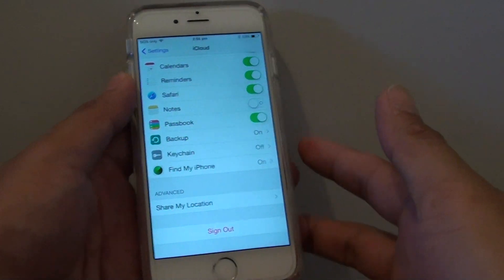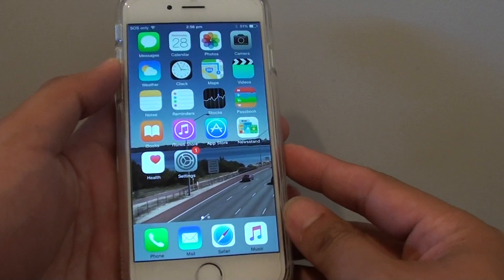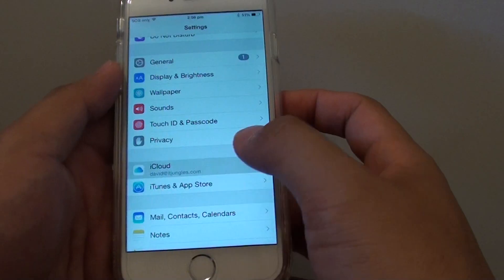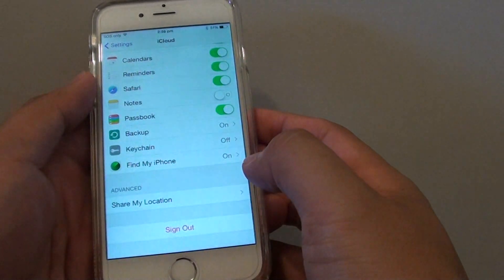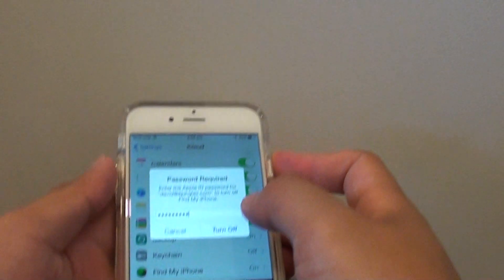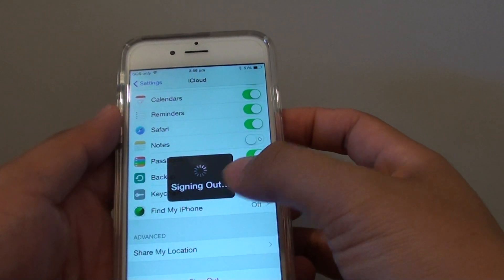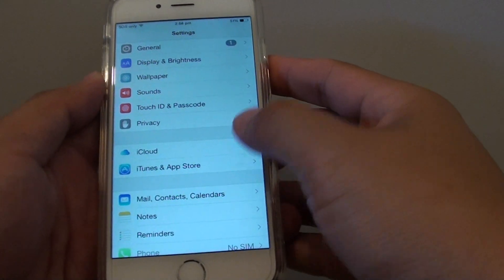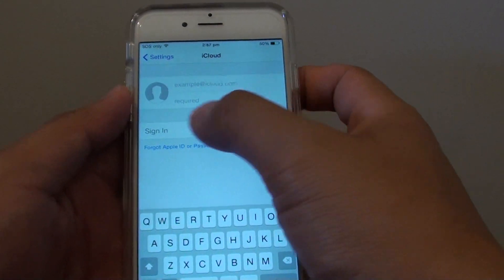iPhone 6: How to Remove iCloud Account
Learn how you can remove iCloud account on the iPhone 6.